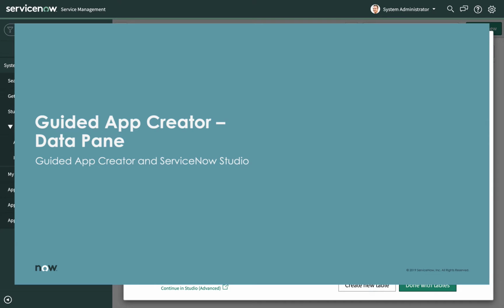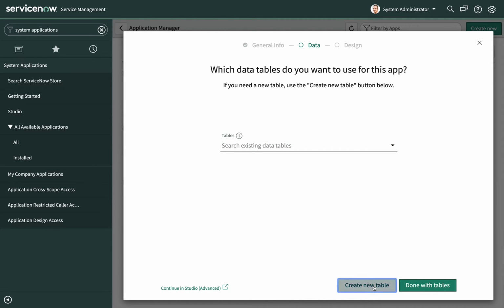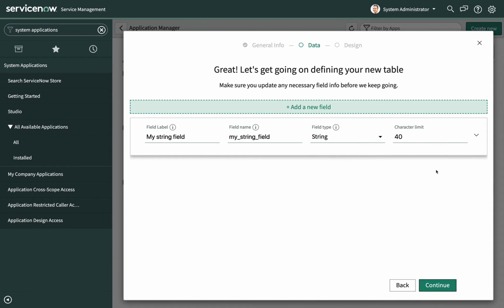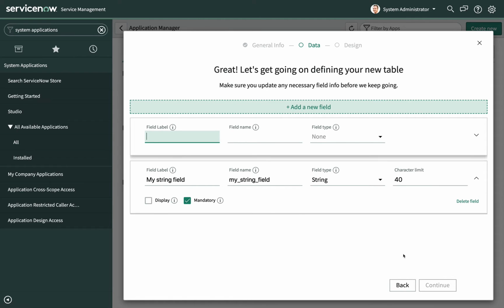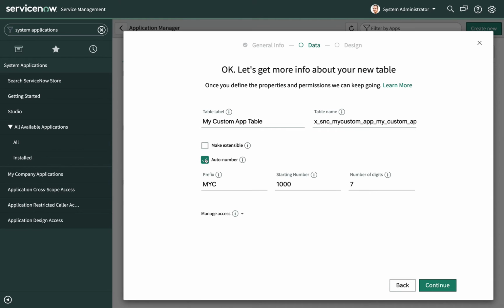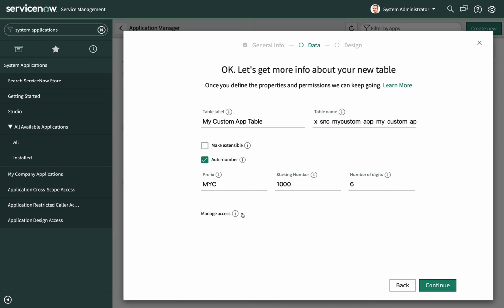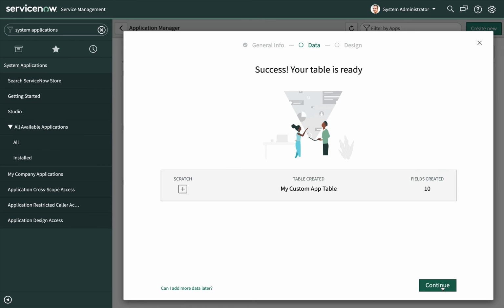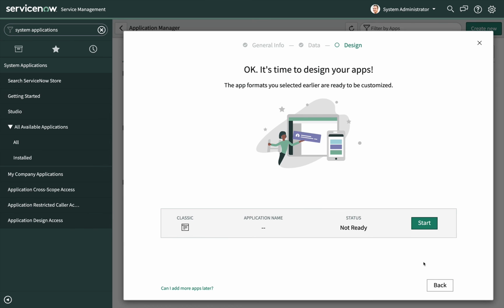Build My First Application - Guided App Creator Data - NY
How to create tables on the Data pane of the Guided App Creator in ServiceNow